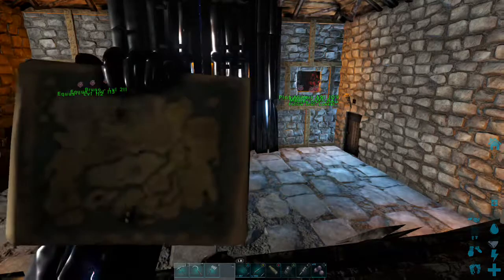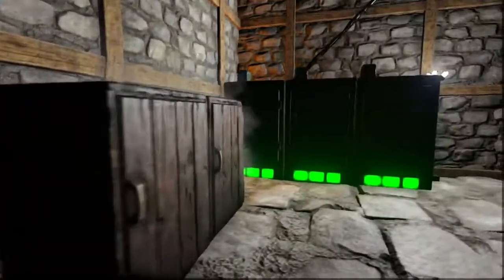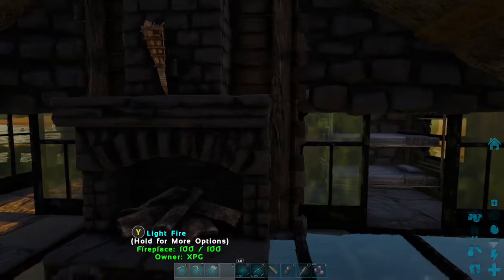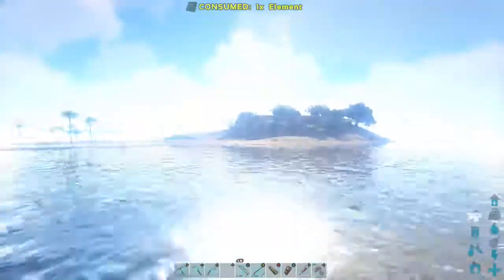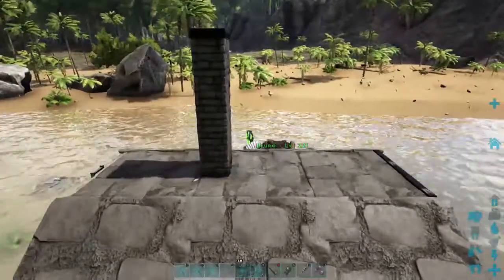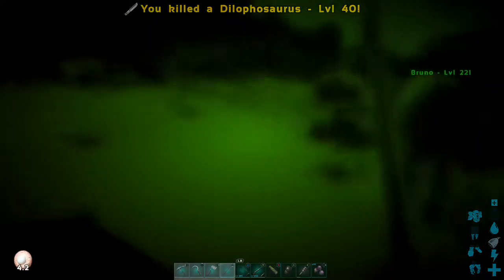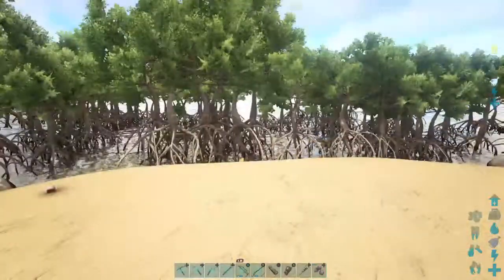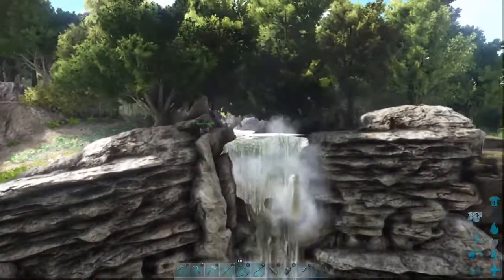A Private Roleplay Island - Ark Survival Roleplay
So, the idea here is just running a private server with friends at times to just enjoy ARK, go on adventures, and build to our heart's content. This is where it all starts. Get to see the original builds and watch as we go on an adventure with Leon as he Colonizes the ARK!!

Tell em Leon sent ya!